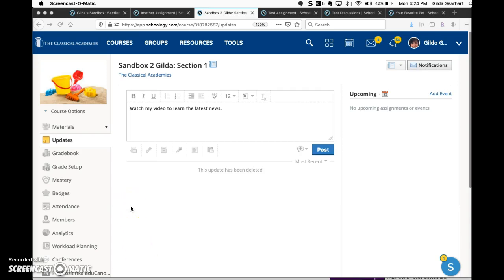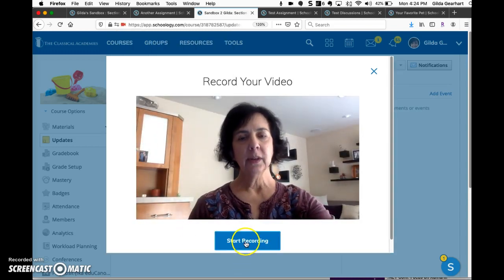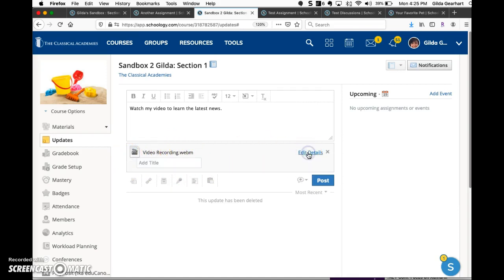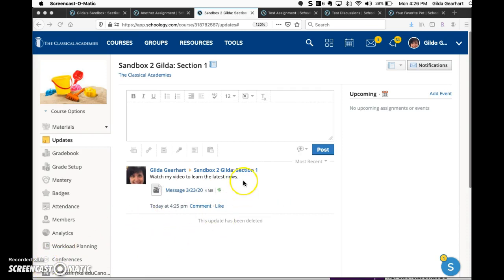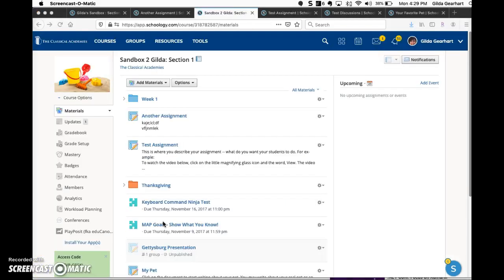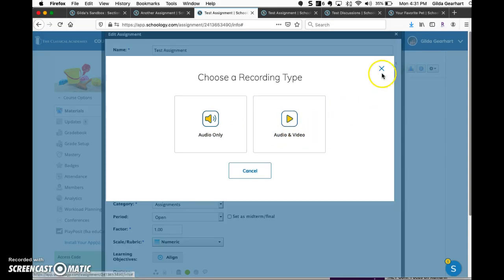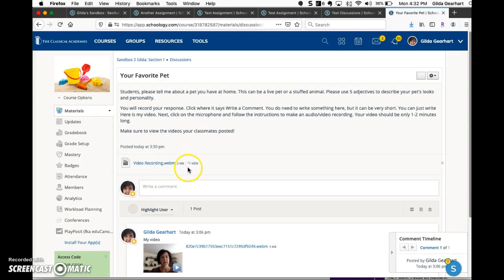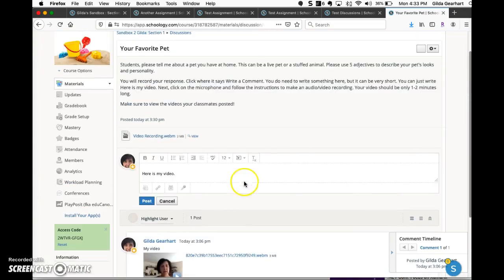The Schoology Audio & Video Recording Application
Learn how to use the Schoology HTML5 recording feature in Updates, Assignments, and Discussions. Please note that this feature is available only in the Enterprise (paid) version of Schoology, not on the Basic version.